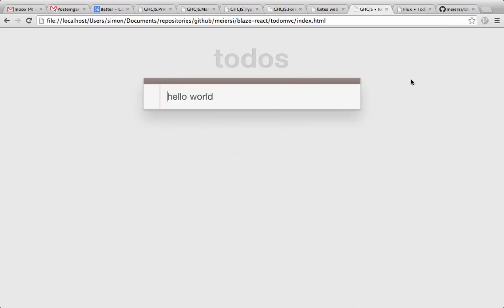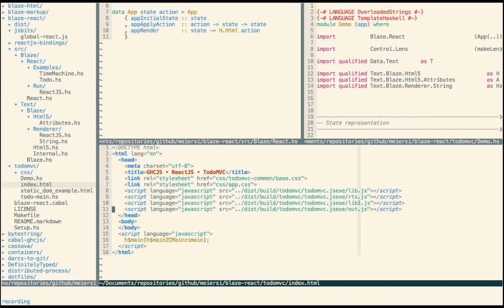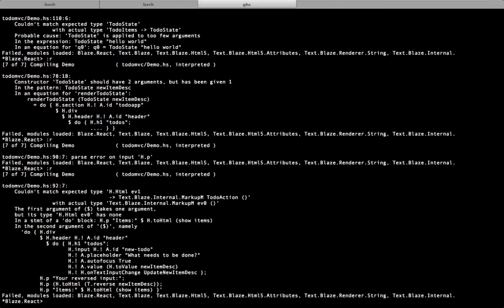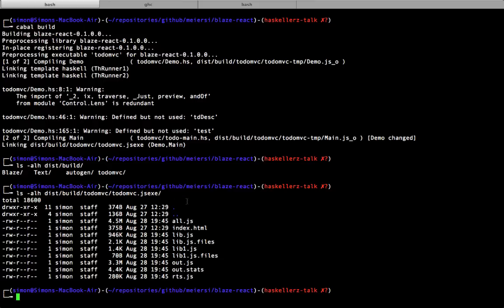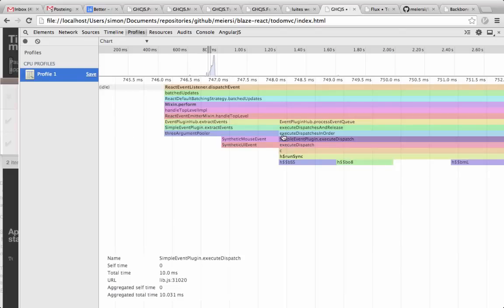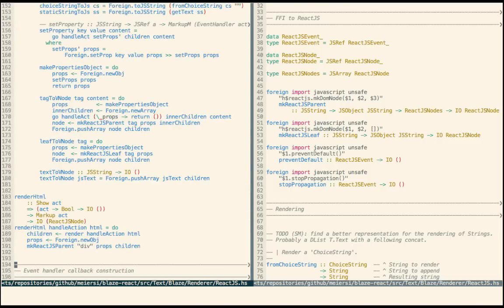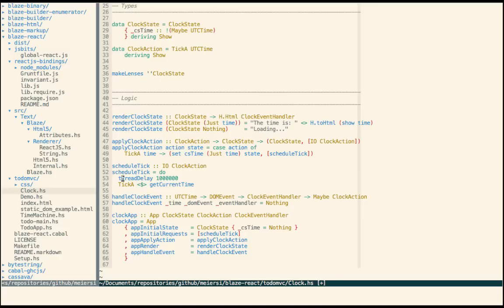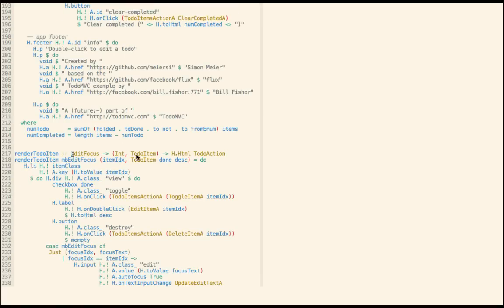Web application development with GHCJS and blaze-react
Screencast of a talk given by Simon Meier at the HaskellerZ Meetup in Zürich on 28 Aug 2014.

The blaze-react library uses Facebook's ReactJS library to do simple and efficient updates of the DOM. Together with GHCJS and a small library for managing the application state we can build web applications in Haskell easily and quickly.